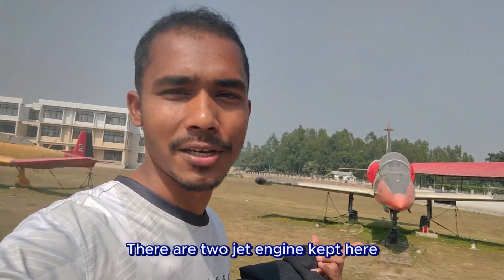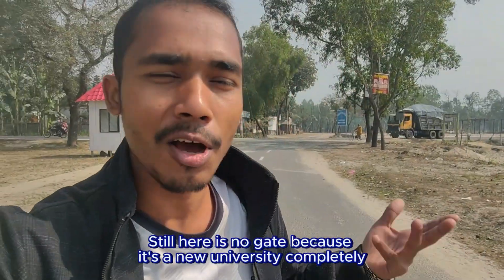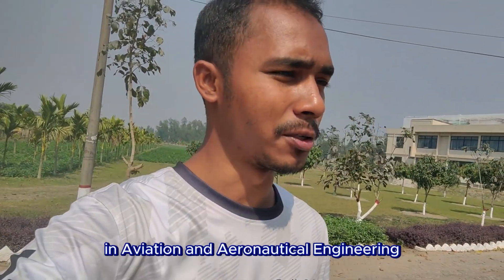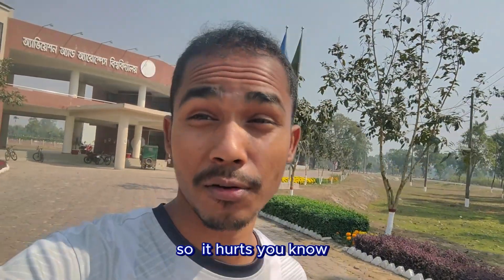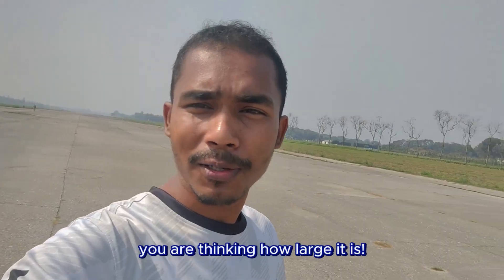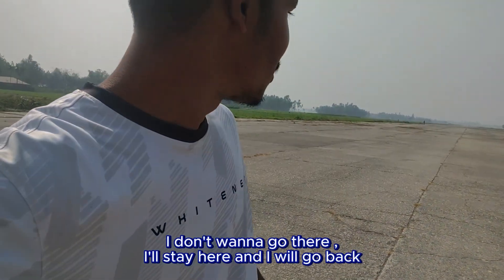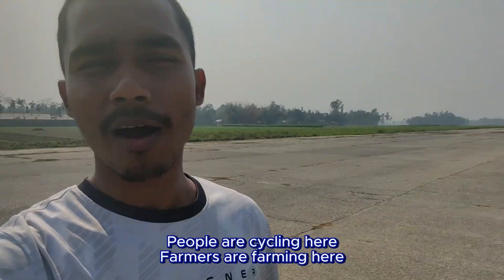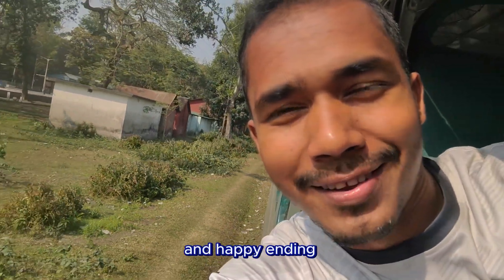Exploring Bangladesh Aviation and Aerospace University | Dream Campus!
Bangladesh Aviation and Aerospace University (BAU) – the only institution in the country dedicated to aviation and aerospace education!
In this video, I take you on a tour of this extraordinary university where future pilots, aerospace engineers, and aviation leaders are being shaped.
What you'll see in this video:
Beautiful campus views
Rare inside footage
A glimpse into aviation education in Bangladesh
Inspiring environment for future tech leaders